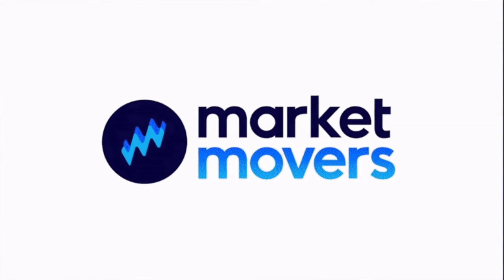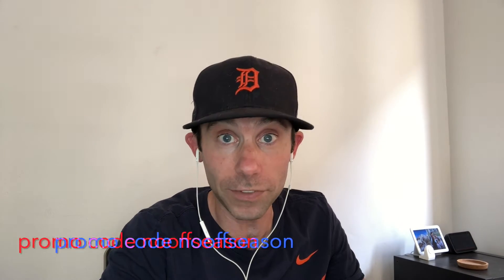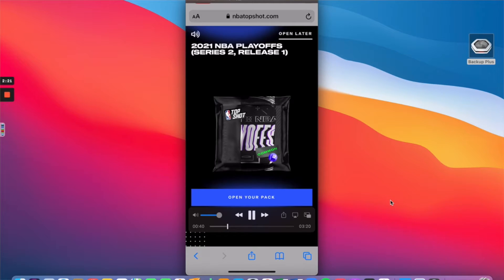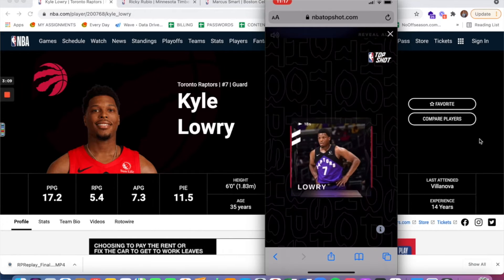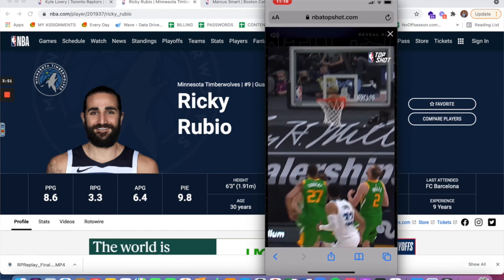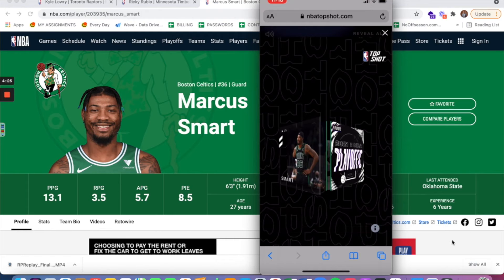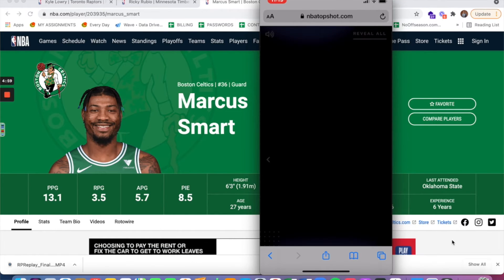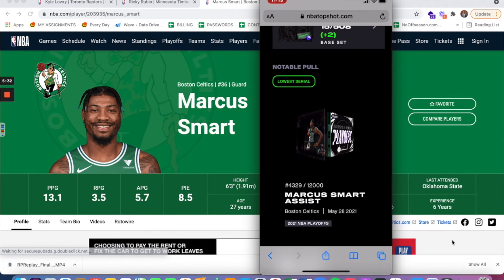All New Limited Edition NBA Playoff TopShot Pack Reveal!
I don't have a high NBA TopShot Collector's Score, so it's been a few weeks since my last TopShot pack reveal, but recently Dapper Labs opened things back up to us regular collectors at the $14 level for the Series 2, Release 1 of NBA TopShot Playoff Packs.

I wanted to share with you my pack reveal, and let you know that there's only one LE (Limited Edition) NBA Playoffs Moment per 3-moment Pack.